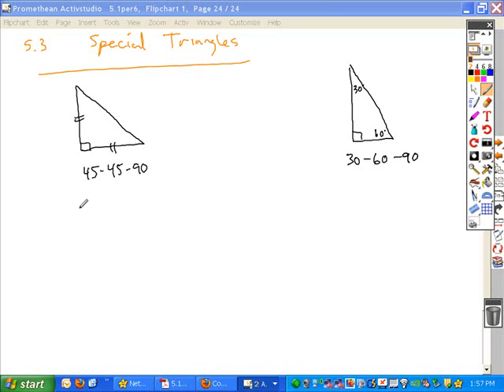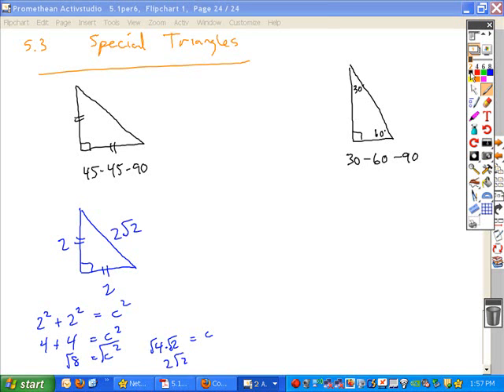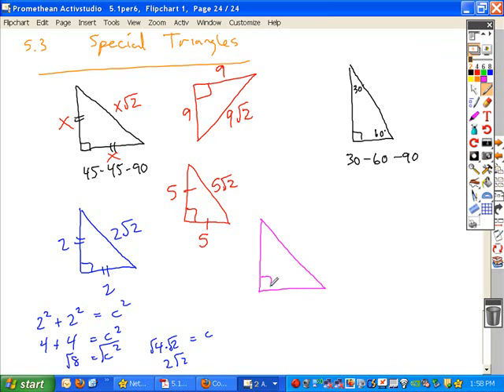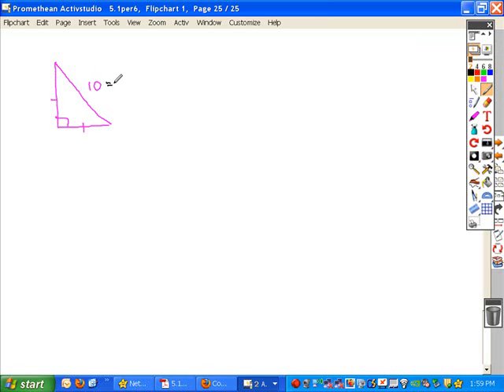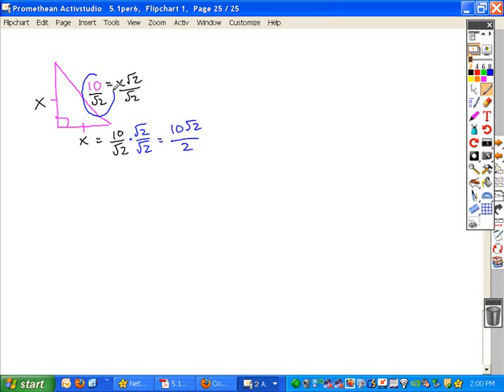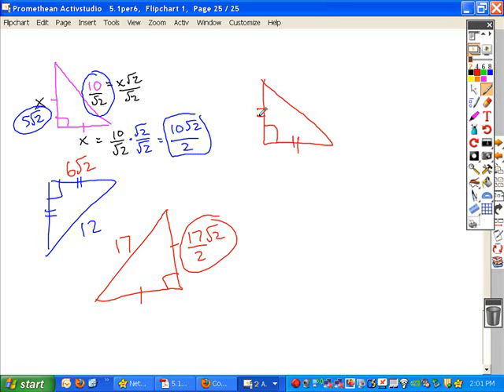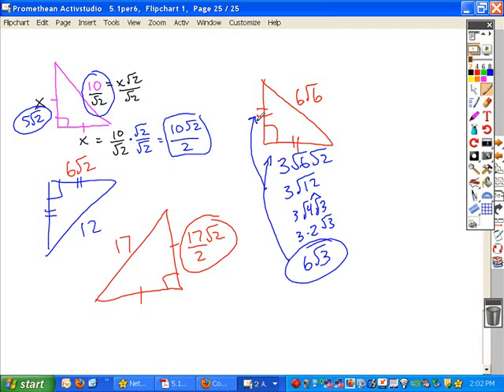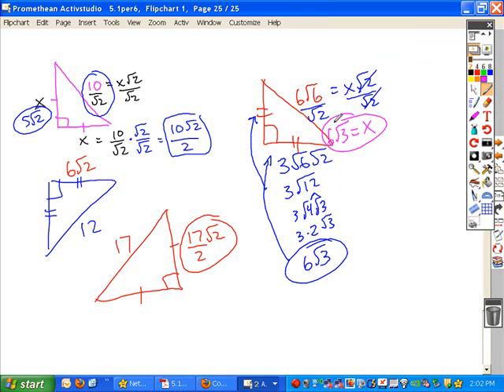5.3454590tri.wmv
Video Presentation: 45-45-90 Triangle